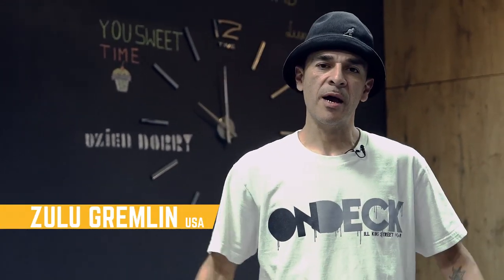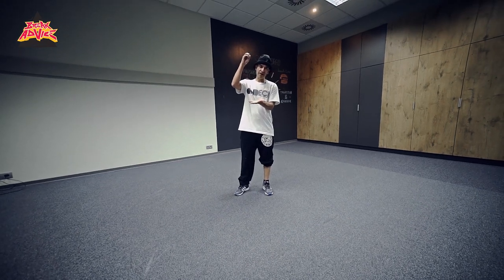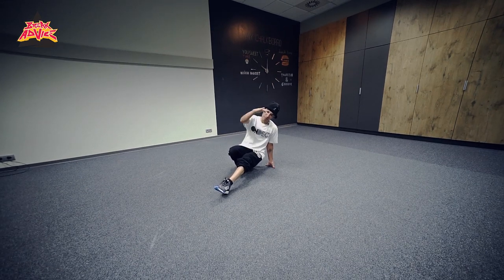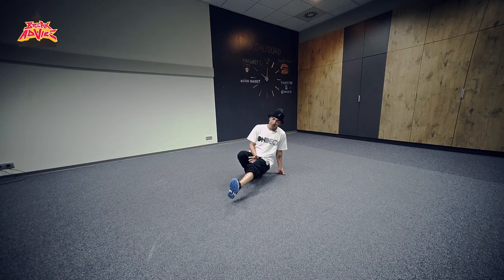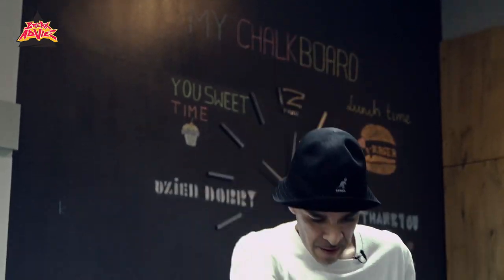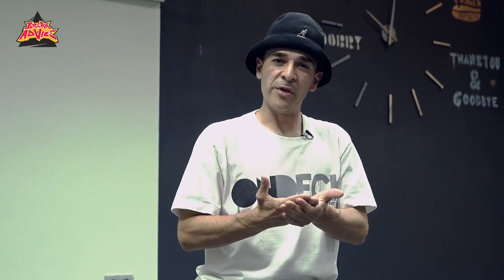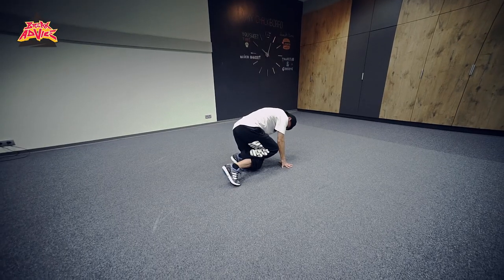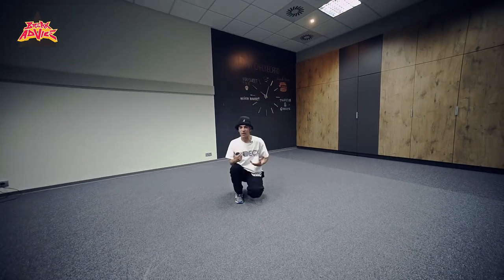Boi-Oi-Oing /w Zulu Gremlin | BreakAdvice x BBOY.ONLINE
Get knowledge from the legendary bboy - Zulu Gremlin. Get to the source of style and learn the history of bboying through a basic bounce move called 'Boi-oi-oing'.